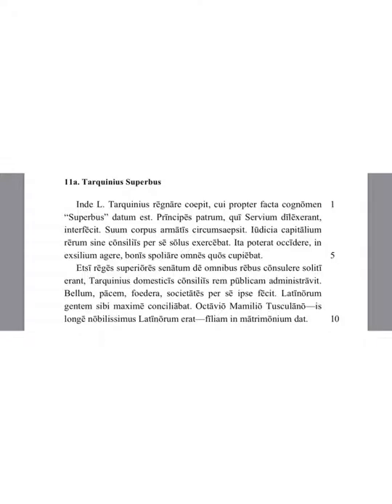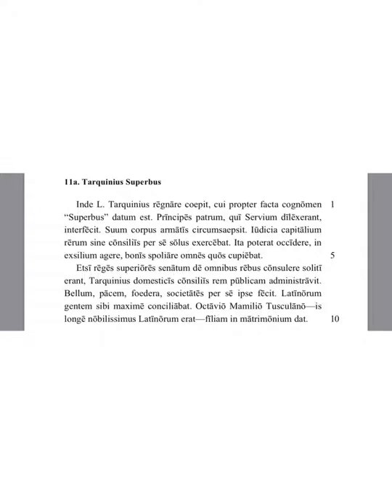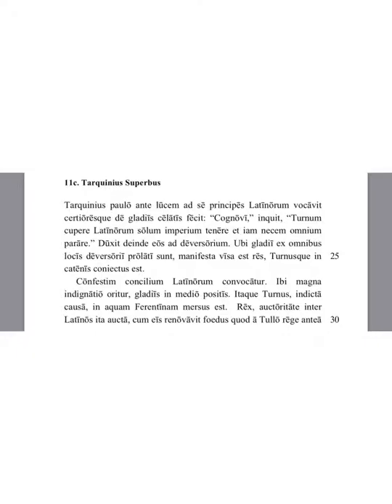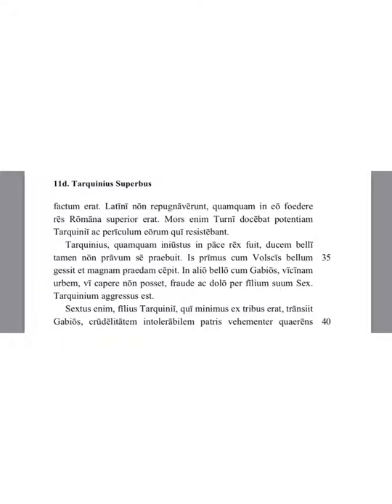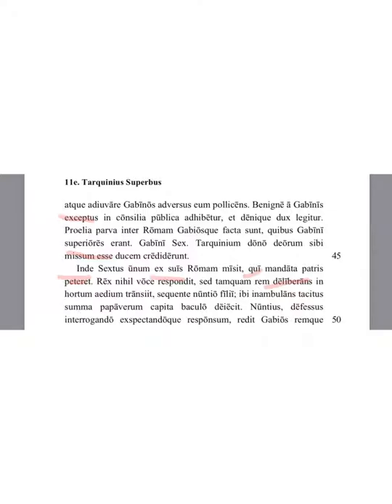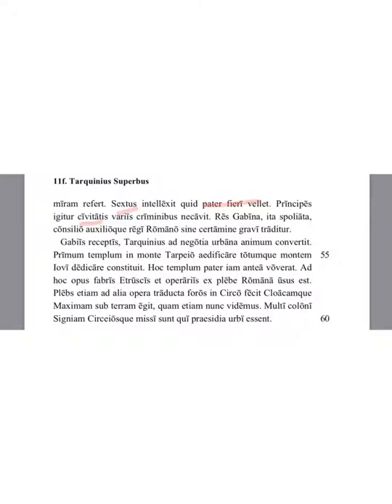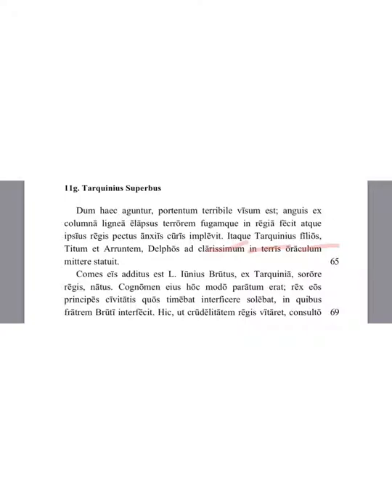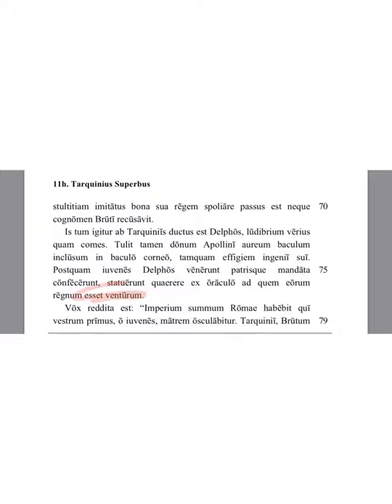ab urbe 11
Tarquinius Superbus